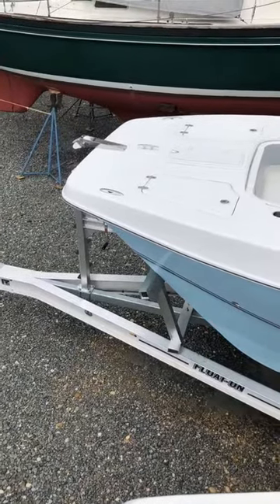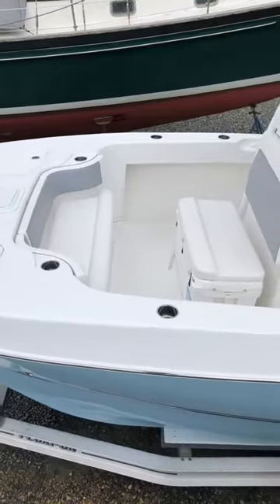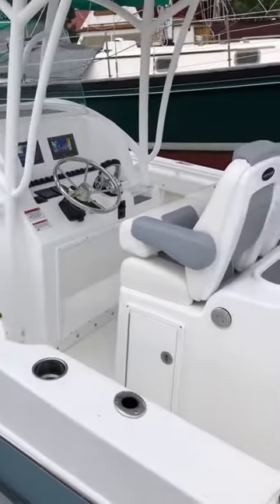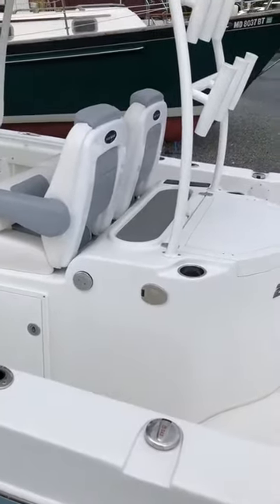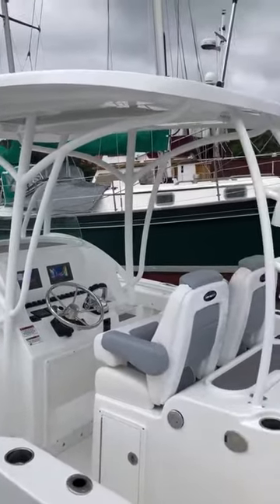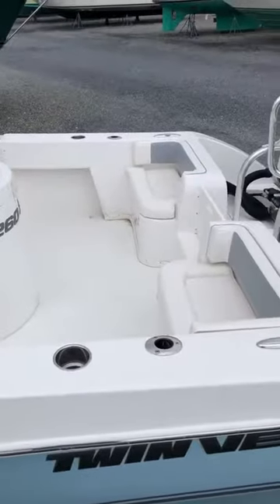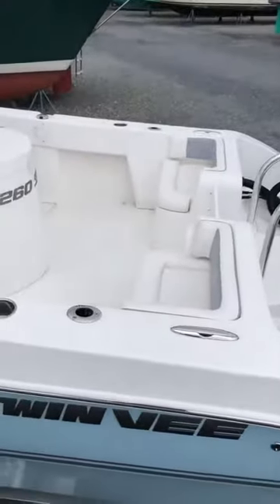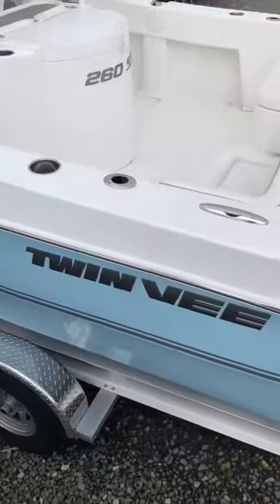2018 Twin Vee 260 SE Tour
Tour this 2018 Twin Vee PowerCats OceanCat 260SE with the Buras Marine Team.  This 2018 model is available for immediate delivery today at a substantial discount, or come see her at the Annapolis Boat Shows United States Powerboat Show - October 11-14, 2018 on B-Dock.